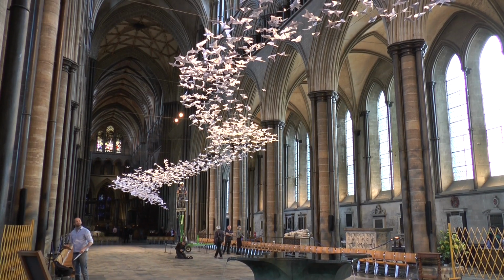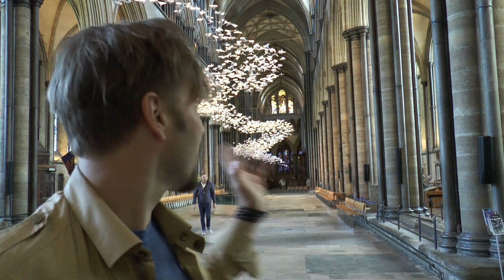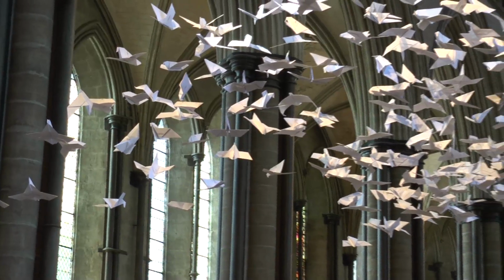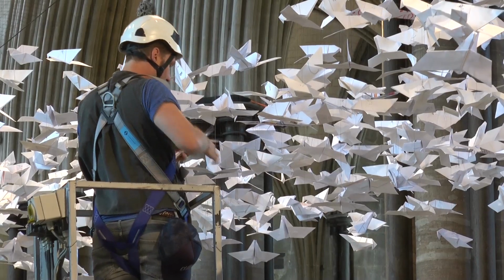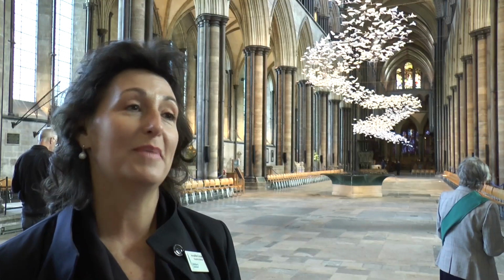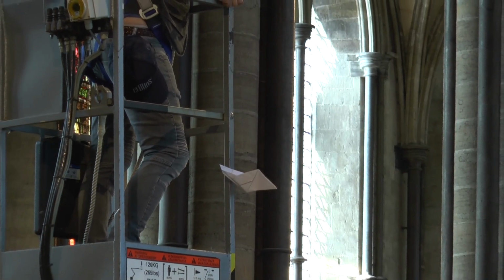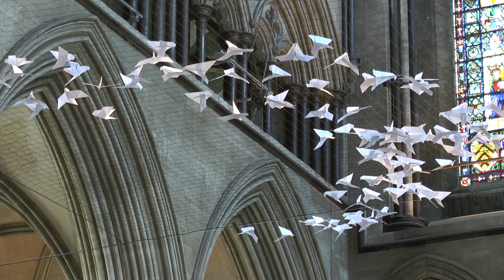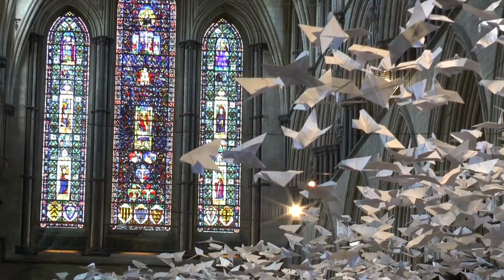Salisbury Cathedral Plays Host To A Huge Flock Of Doves!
Just over two months since the nerve agent attack took place in Salisbury, the cities cathedral is welcoming an exhibition of hope and peace to its grounds. Les Colombes has been exhibited across the world and now it is Salisbury’s turn to play host. Our reporter Pete Baldry went to find out more about the exhibition
Watch That's Salisbury on Freeview channel 7

Got a story or want to get in touch?